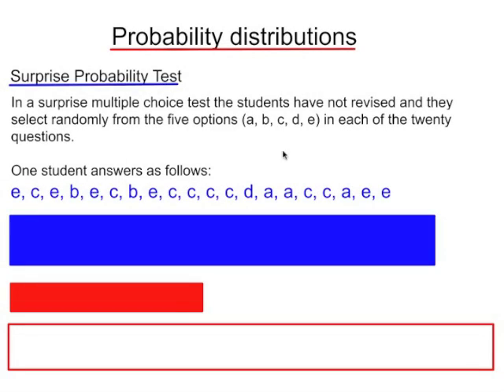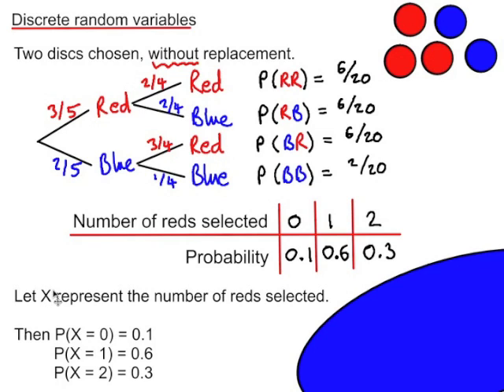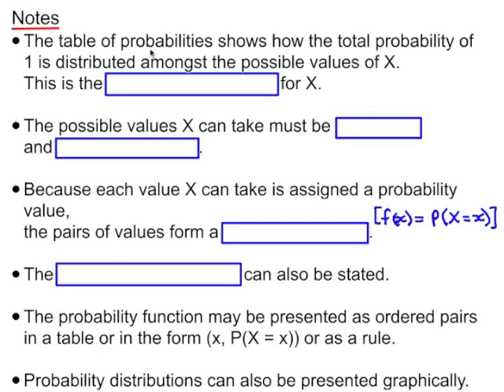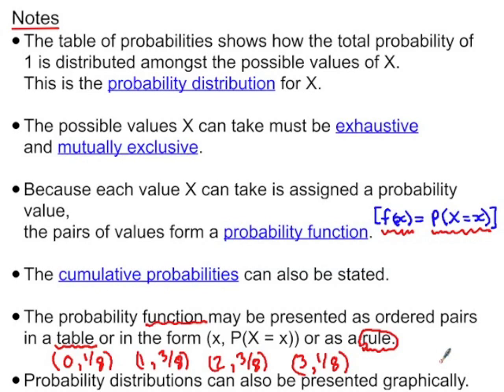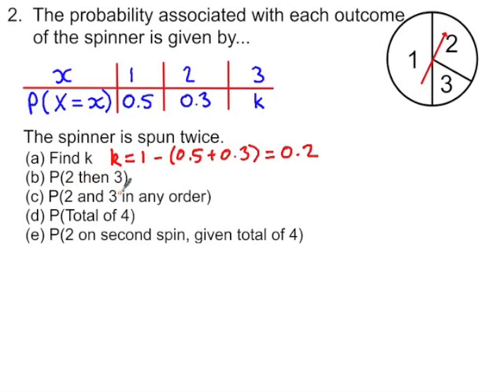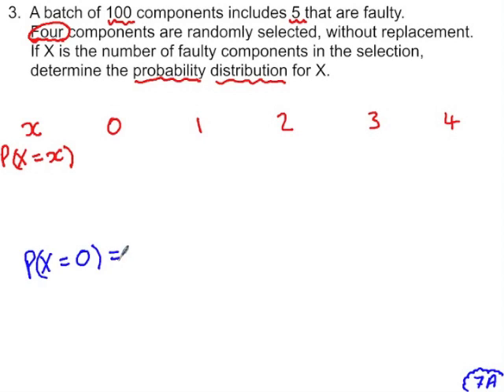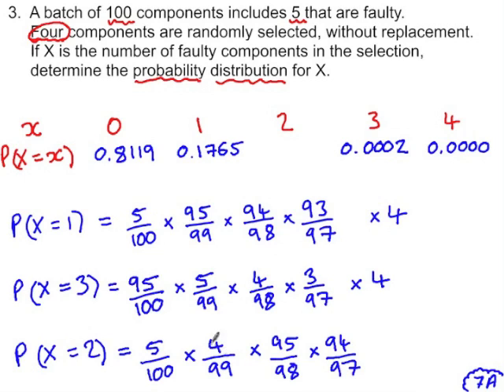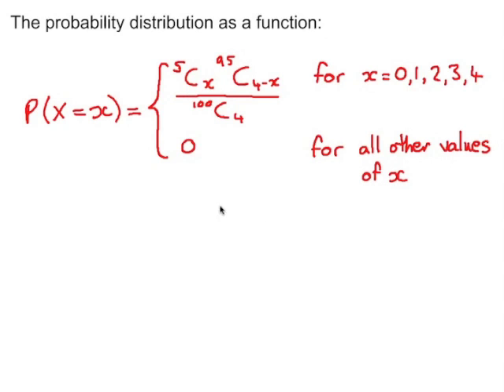Probability distributions - discrete random variables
Introduces the concepts of probability distributions and discrete random variables